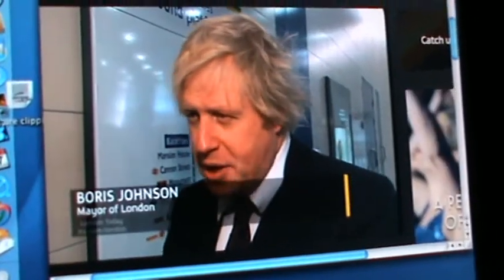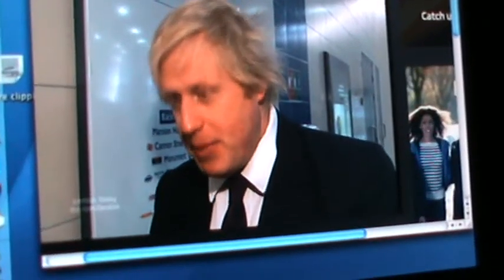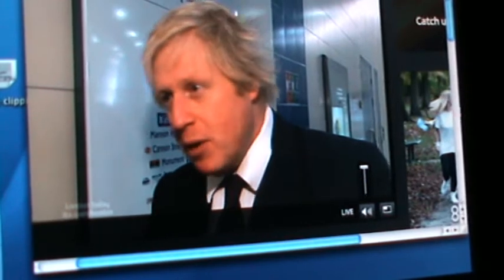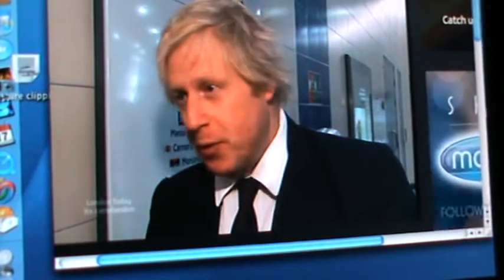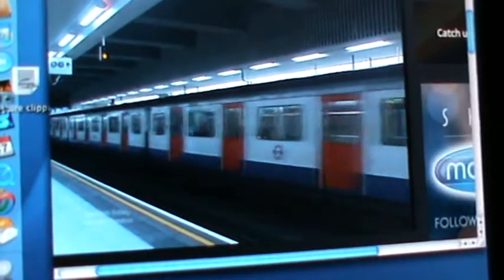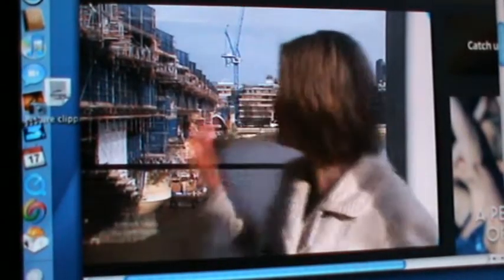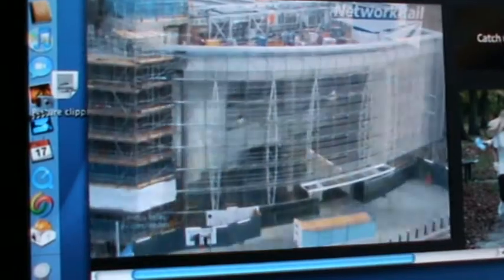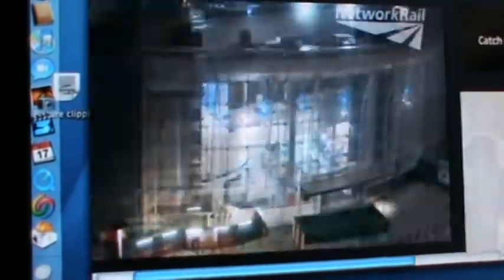AADHIKARonline with Khoodeelaar at 1405GMT20Feb2012 .MPG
1420 Hrs GMT London Monday 20 February 2012. The ITV London [the regional "news" slot] reported in the past 25 minutes at [appx]  1400 GMT today the reopening of the Blackfriars Tube station in London. Crossrail-backer Boris Johnson too was bragging of the "Scandinavian airport"-like cleanness of the refurbished Blackfriars station! What neither ITV London said nor Boris had the decency t admit was what the Khoodeelaar! "No to Big Biz agenda scam Crossrail hoe assault..." Campaign has been saying for 8 years. Originally. Exclusively. And what Khoodeelaar! has been vindicated by all relevant independent studies, research findings and contextual events. And by the movement and state of the "London" "Economy". That the EXISTING transport infrastructure in London was far more important and useful than the hyped up, Big Biz agenda scam Crossrail. Or the latest item of monumentally DAFT DfT idiocy, HS2. The ignorance of those [currently typified in the person  and the absurd utterances of Boris Johnson, who have peddled the Big Biz agenda Crossrail PR, hype and OTT lies for petty careeristic opportunistic "reasons"]  gets exposed every single time there is anything like a  near truthful recognition of the valuable EXISTING transport [contextually in the main the railway railway]  infrastructure in London. All that infrastructure needs is proper maintenance, upgrade and improvement. That is true sustainability and it is genuinely much more economic, cost-effective and "value for money", recession or no recession. Will the currently "new" contender Ken Livingstone have the modesty to admit this, at last?